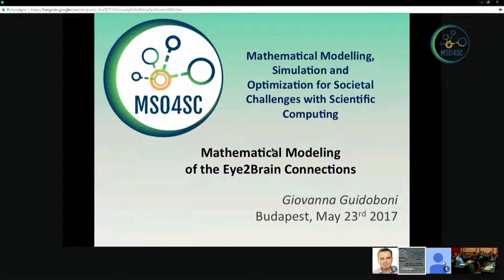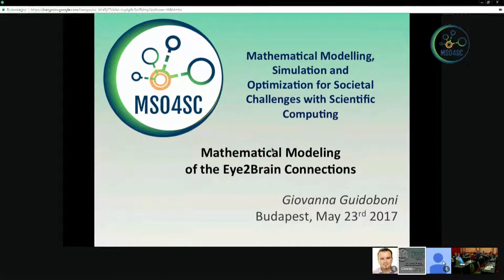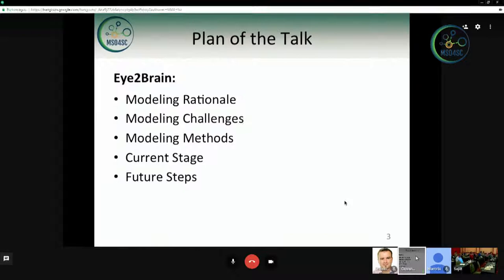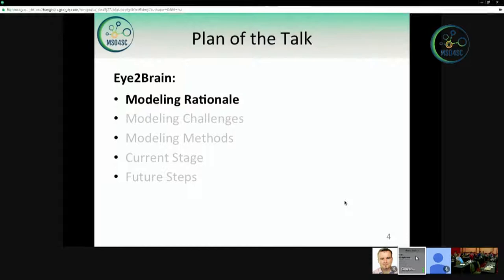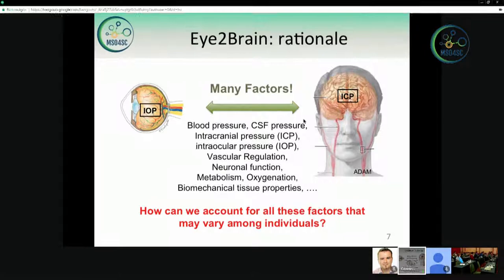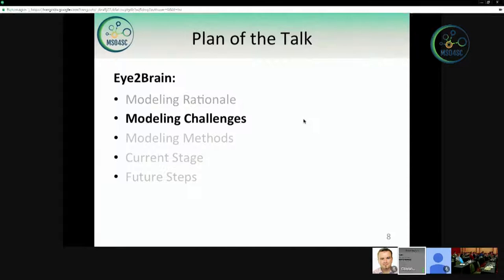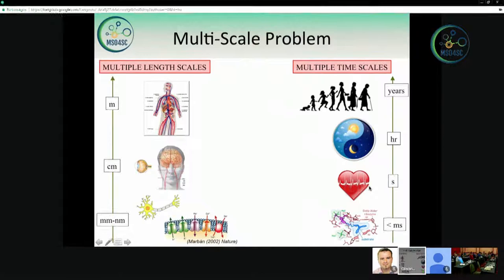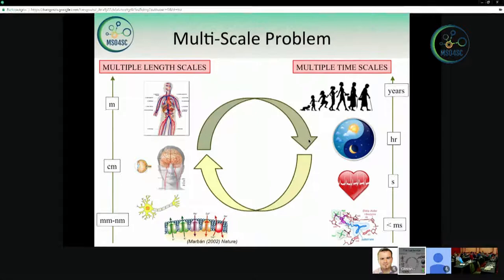WEBCAST Giovanna Guidoboni (UNISTRA): Mathematical modeling of the eye2brain connection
Workshop on MSO4SC

Budapest, 22-24 May 2017